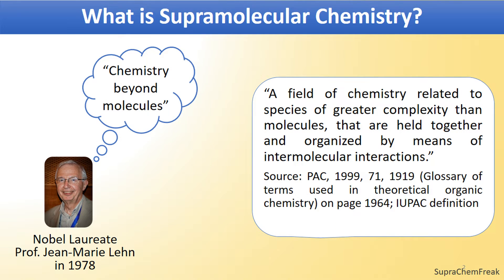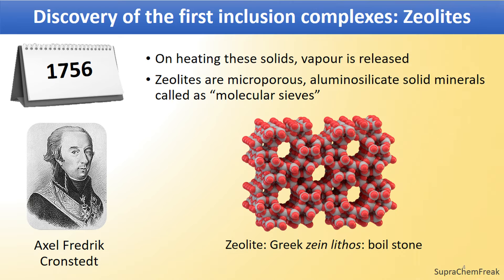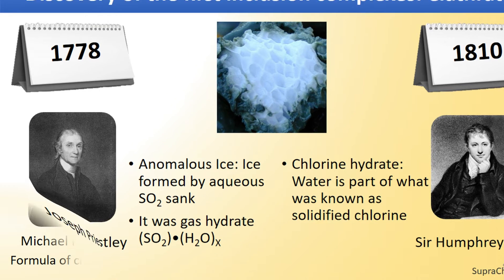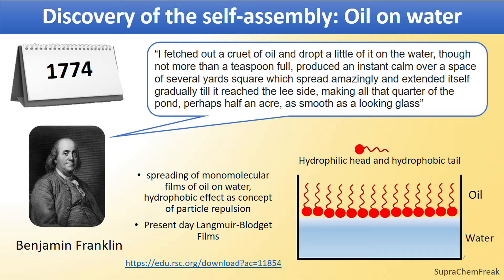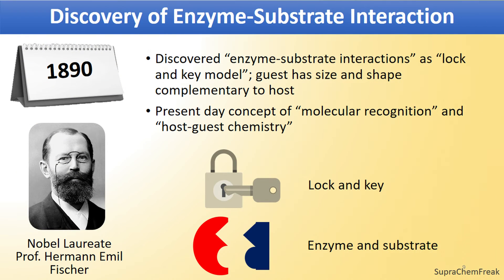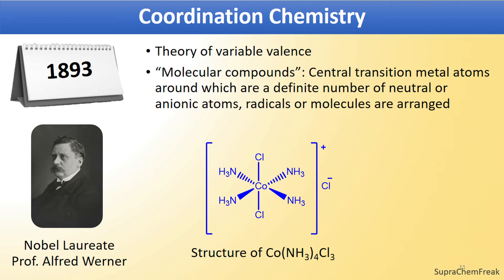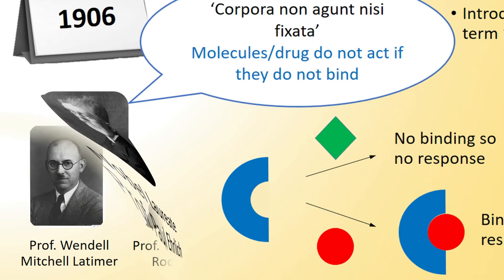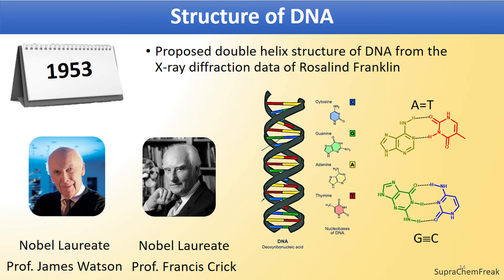History of Supramolecular Chemistry Part I: Unveiling the discoveries of 18th to 20th century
The video is aimed towards unveiling how scientific discoveries in 18th to mid 20th century gave birth to the amazing field of chemistry known as "Supramolecular Chemistry" as coined by Nobel Laureate Prof. J. M. Lehn.

In our part II, we discuss the evolution of modern supramolecular chemistry.

Learn about: IUPAC, interdisciplinary sciences, gas storage, catalysis, biomaterials. diagnostic, therapeutics, optical, electronic materials, self-healing, recyclable materials, molecular sieves, zeolites, inclusion complexes, dephlogisticated air, anomalous ice, gas hydrate solid,  clathrates, Solidified chlorine, chlorine hydrate, b-quinol clathrates, graphene, monolayer self-assembly, Langmuir-Blodgett films, hydrophilic head, hydrophobic tail, amphiphilic, van der Waals forces, intermolecular forces, chemical force, enzyme-substrate interactions, lock and key model, molecular recognition, host-guest chemistry, cyclodextrin, cellulosine, Coordination chemistry, theory of variable valence, molecular compounds, hematology, immunology, antimicrobial chemotherapy, receptor, hydrogen bonding, base pairing, genetics, bioengineering, DNA nanotechnology